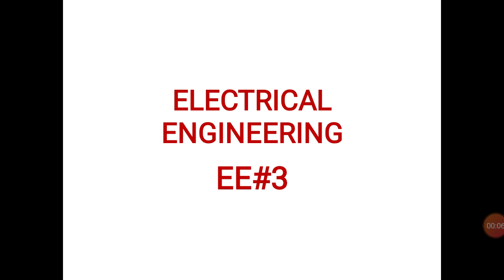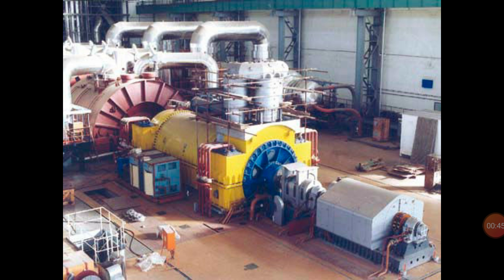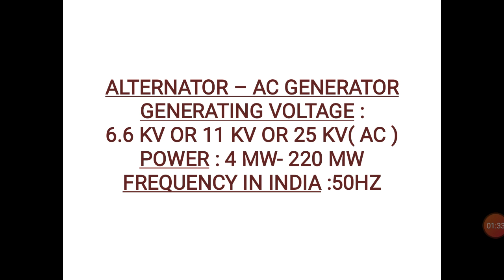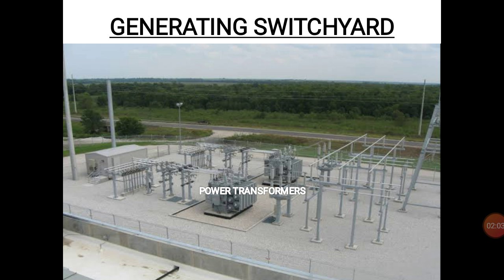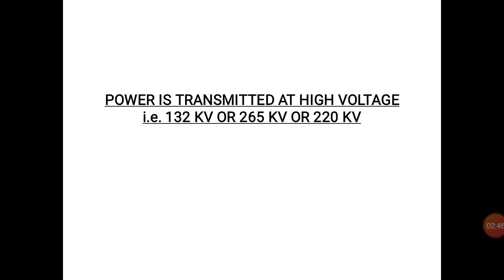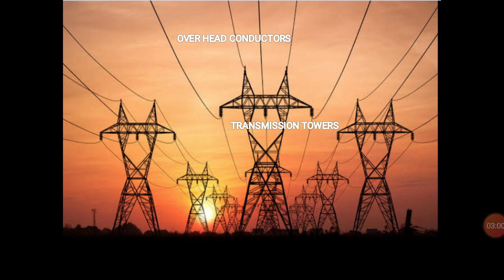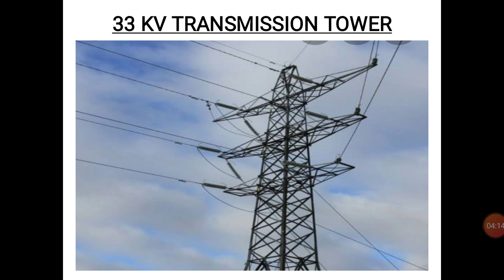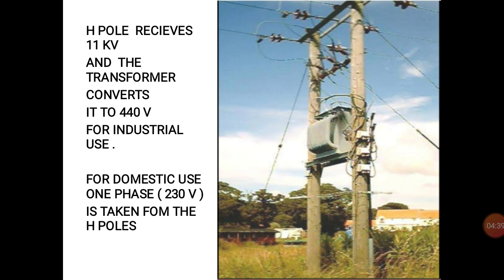Basic structure of power system